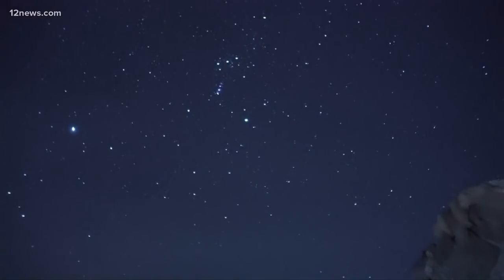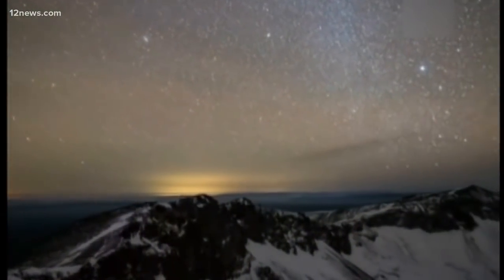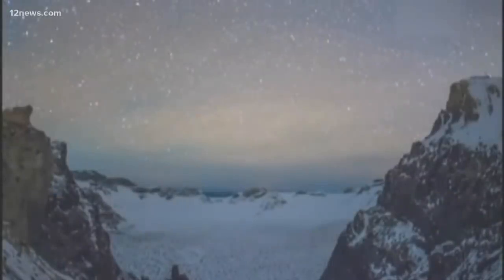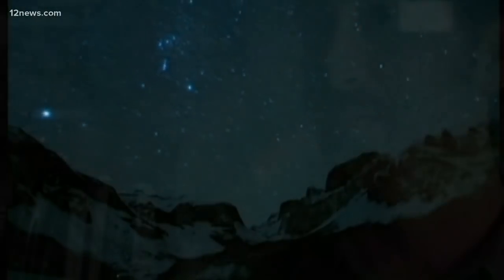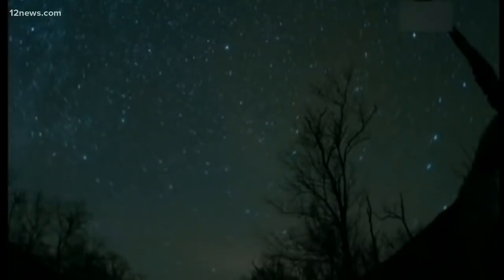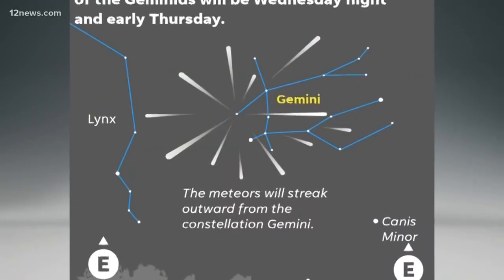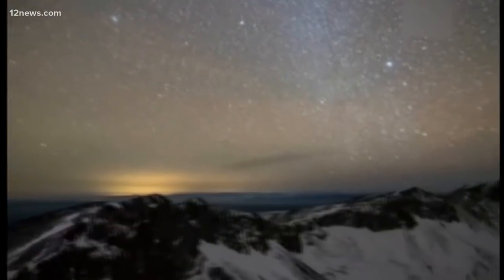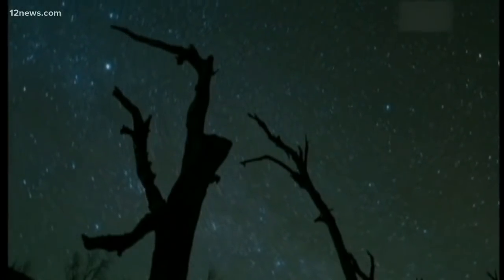Experts on the 2018 Geminid meteor shower this week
The annual Geminid meteor shower will take place Thursday, Dec. 13 and Friday, Dec. 14.